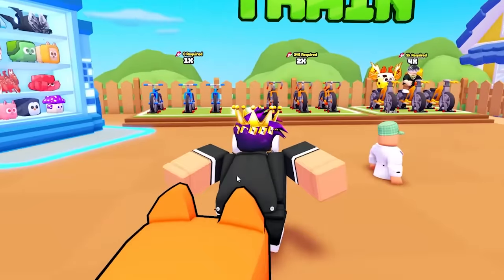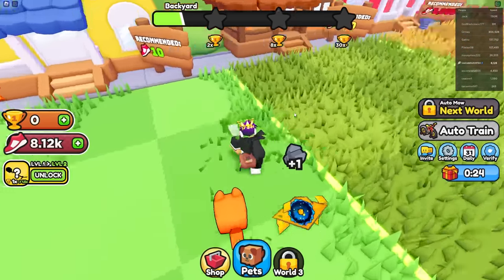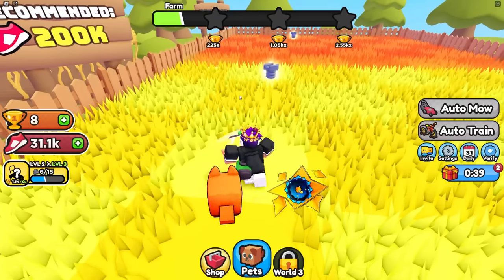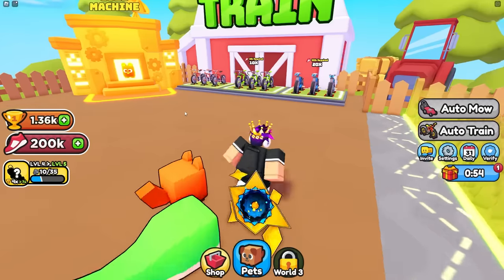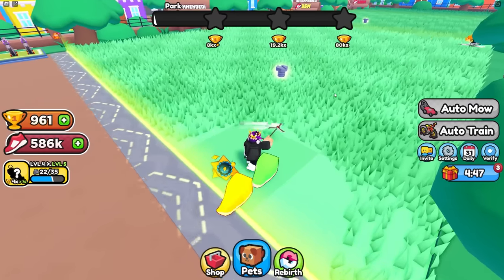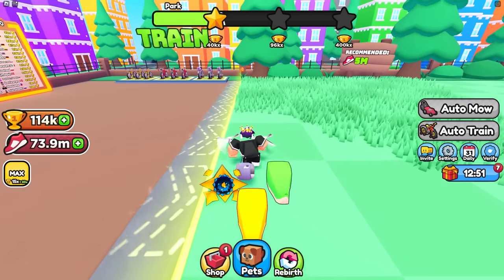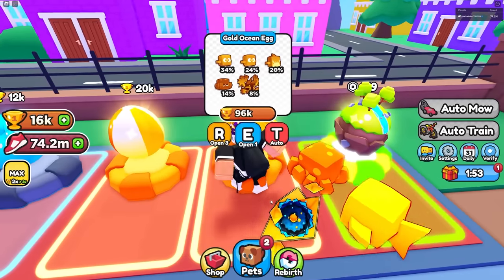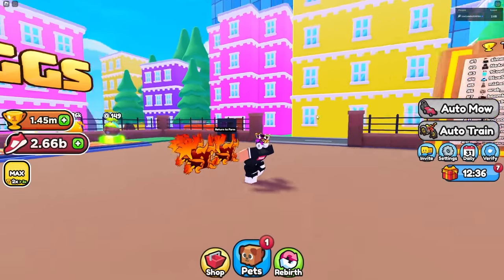I Hatched RAREST LEGENDARY PETS and Became BEST PLAYER in Mowing Simulator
Social Medias:
Roblox User ► UseCodeRAZORFISH
                       ► RazorFishPengi
You Can Send It Here:
RazorFishGaming